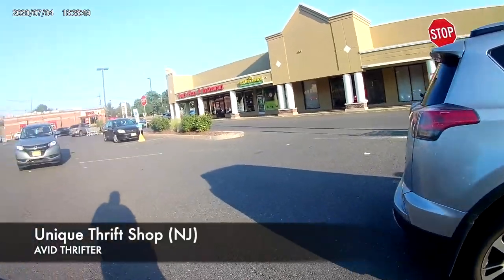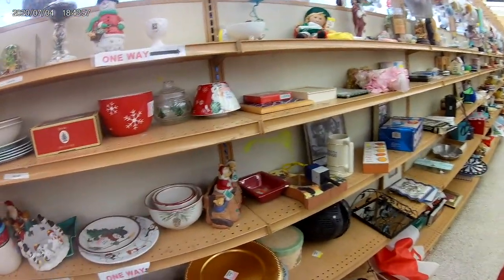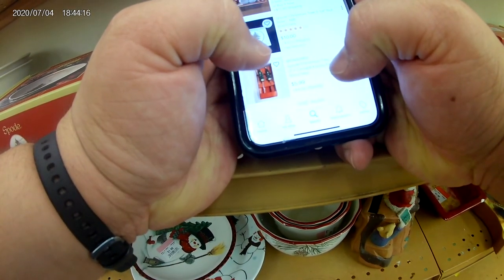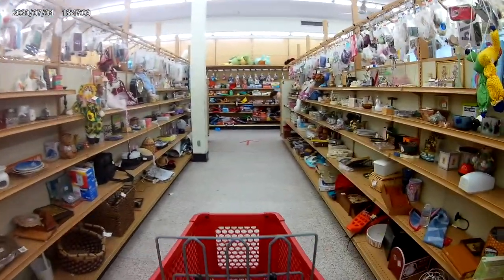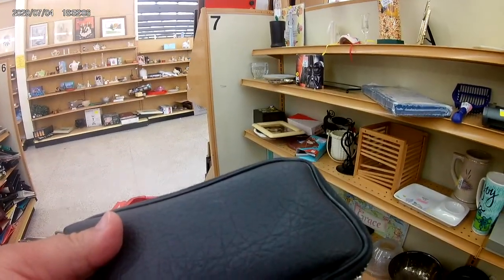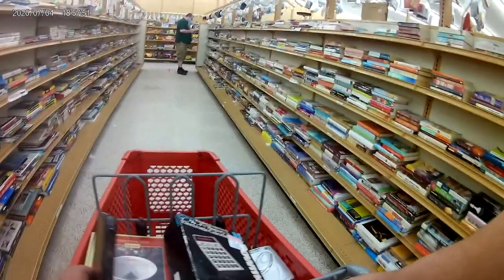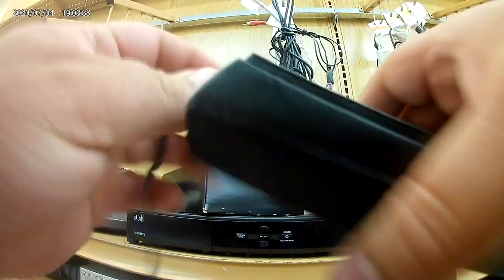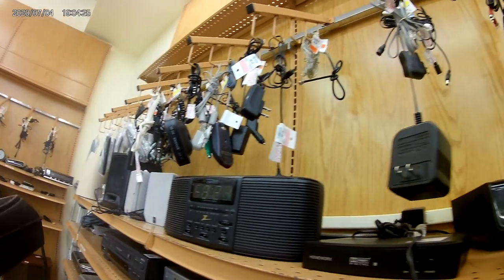Vintage Calculator Flip? |Thrift & Flip | Unique Thrift Store | eBay Reseller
Come Thrift with me while I browse one of my favorite thrift shops local to me in New Jersey, Unique Thrift Shop. This is the one in South Plainfield, NJ. I flip these items on eBay, understand my mindset while picking these hidden gems throughout the store!

Unique one of the bigger thrift chains, based out of New Jersey and New York.

Please bear with me, I am still learning camera angles with my action camera, and using iMovie and thrifty software to make things happen! Should my videos be longer or shorter?

Should I venture into Hats and Bags for flipping? I'm on the fence!

What do you want to see more of??

eBay Store
I make it a goal of mine to donate 10% of all sales to Husky House, they do an amazing job at taking in these little fellows (which are often left behind) and are re-homed.